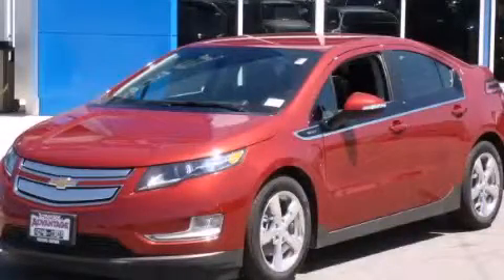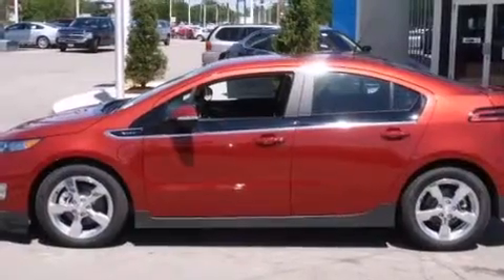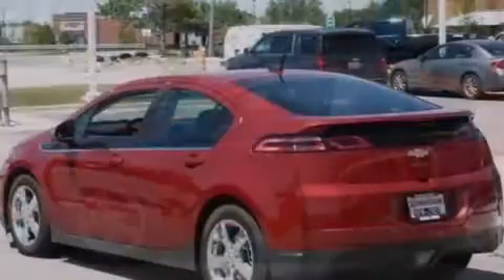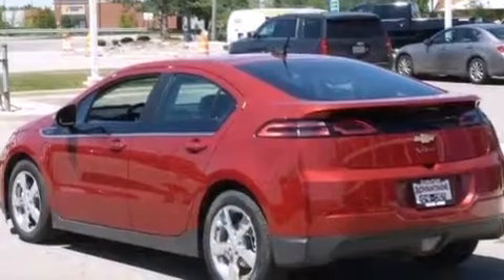2014 Chevrolet Volt Hodgkins IL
Year : 2014
 Make : Chevrolet
 Model : Volt
 Engine : Range Extender 1.4L Internal Combustion Engine Engine
 Trans . : Automatic
 Exterior : Red
 Miles : 10

 2014 Chevrolet Volt Hodgkins IL